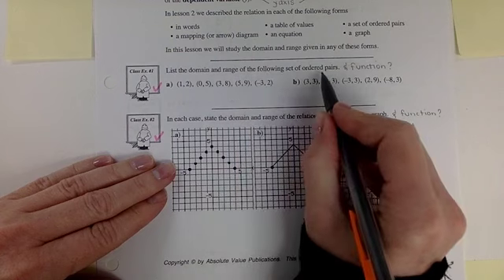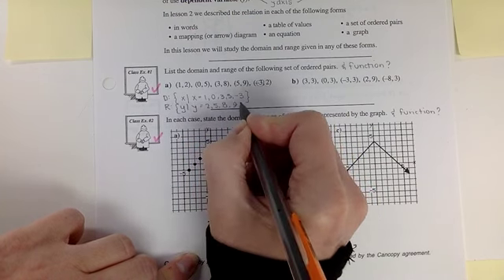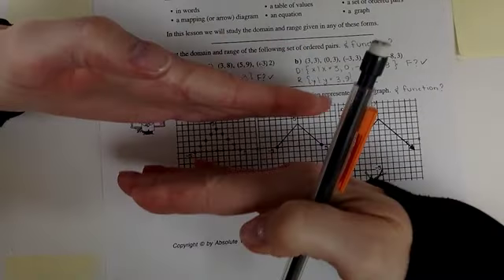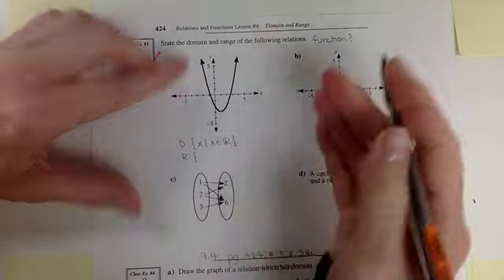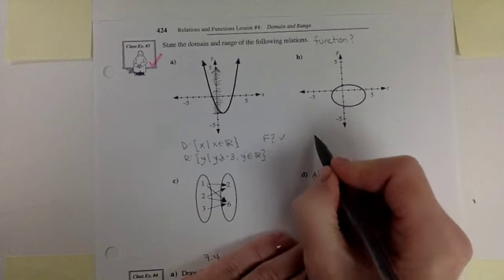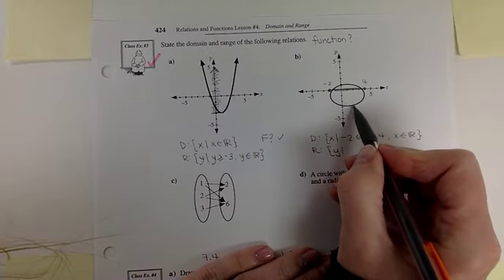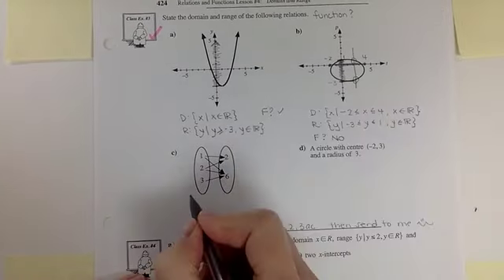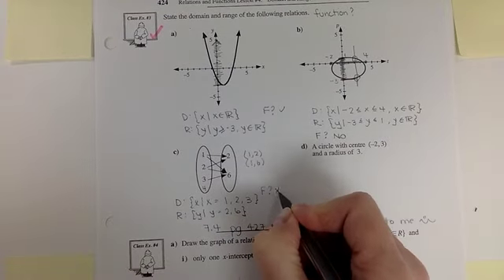M10 7.4 Domain, Range, Function or Not?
Math 10C section 7.4 This is a KEEP FOREVER about Domain, Range, and Function or not.